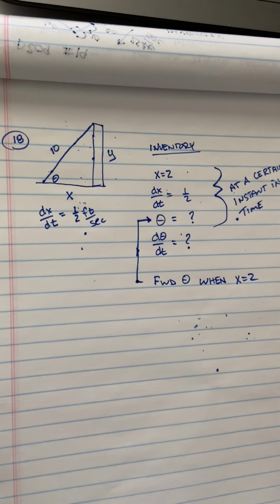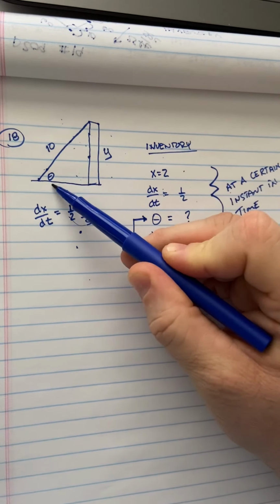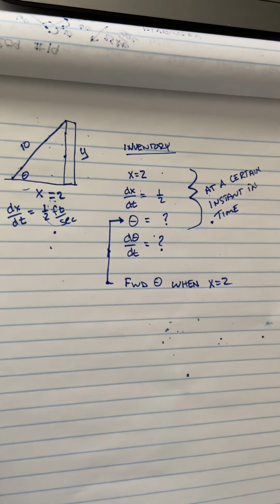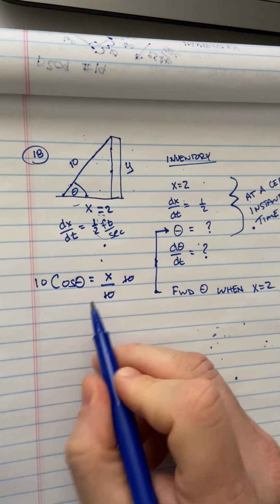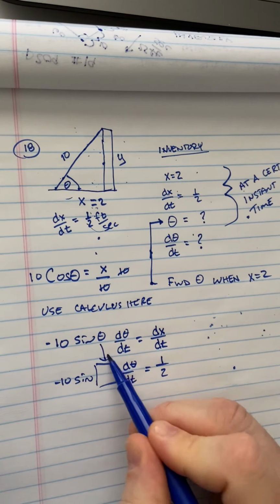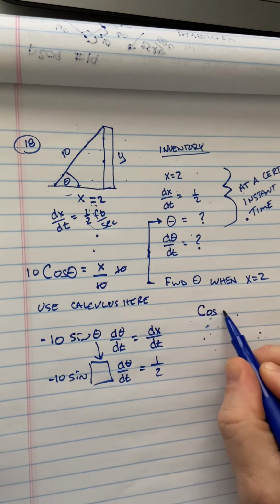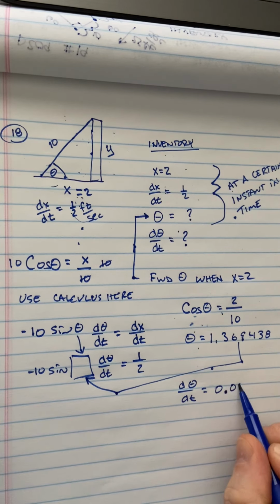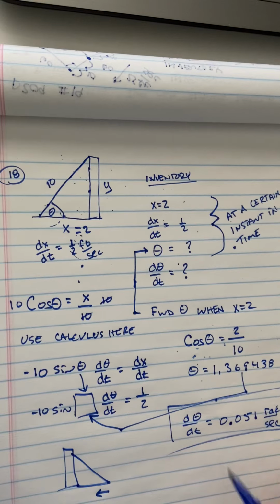Related rates page 209 18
This video shows the solution for problem 18 on page 209 of Anton’s calculus 10th edition.